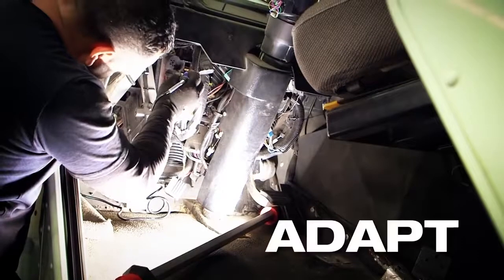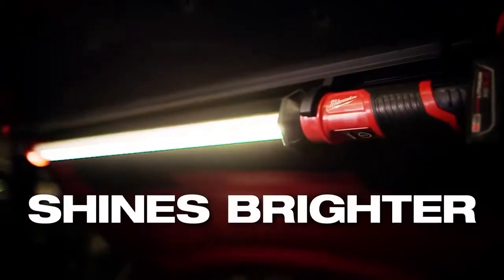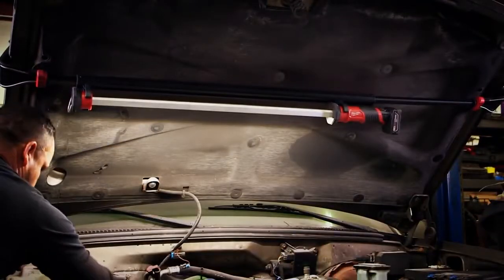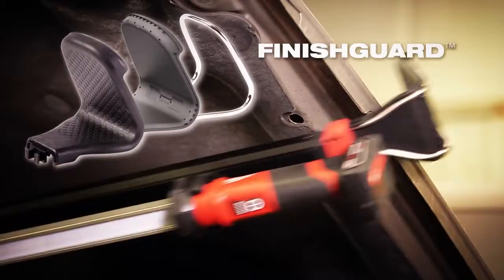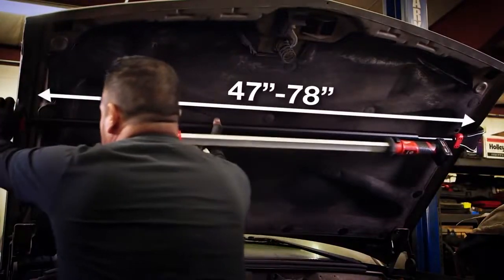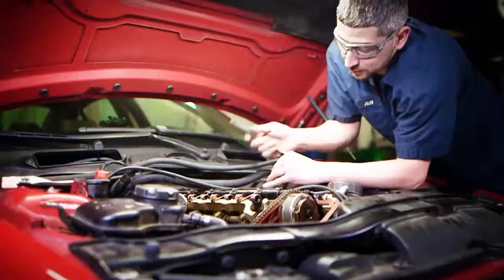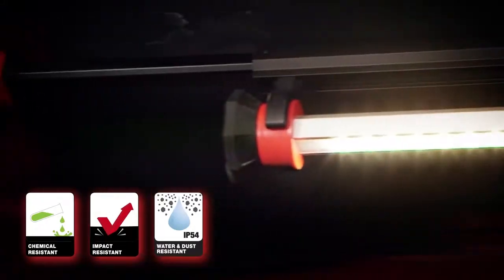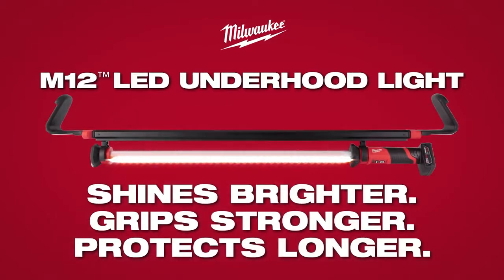[Promo] Milwaukee M12 Underhood LED Light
A true productivity enhancement, the M12™ LED Underhood Light gets 1350 lumens of TRUEVIEW™ High Definition output and up-to 8 hours of run-time on a 4.0XC battery.

Available for order at CF-T.com!

Follow @ConstructionFasteners